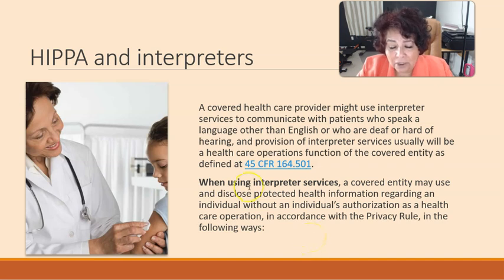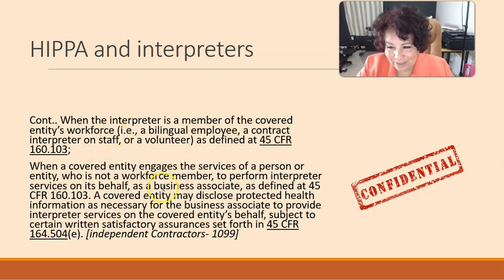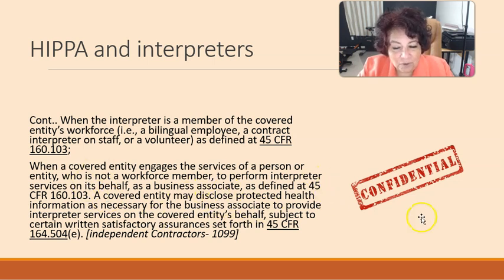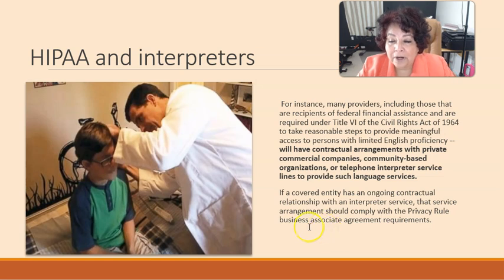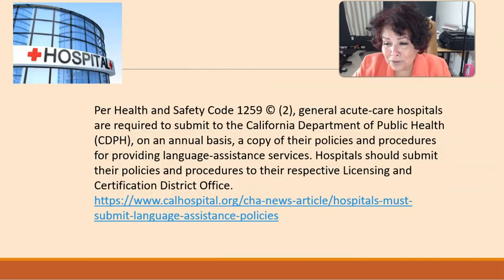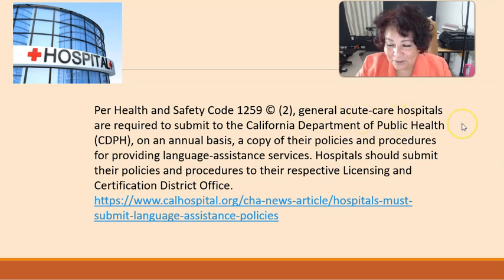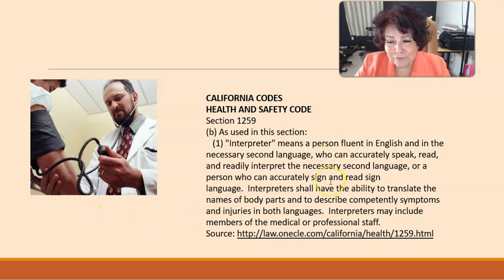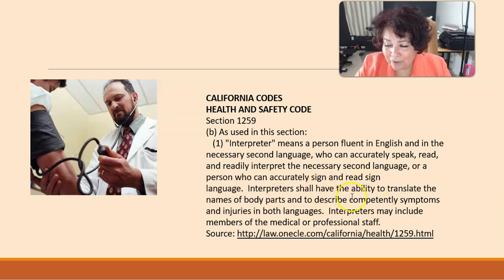Module 9 Medical Interpreting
How does HIPAA relate to interpeters? What Medical Interpreters organizations are available in CA? How do you get certifieid as a Medical Interpreter?